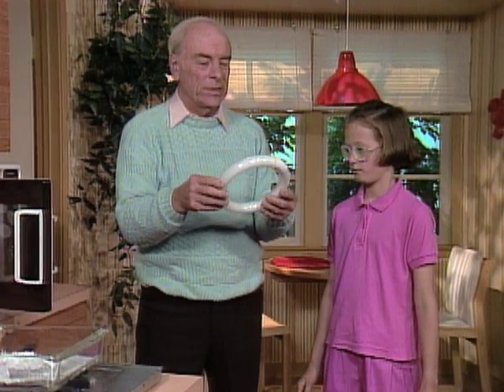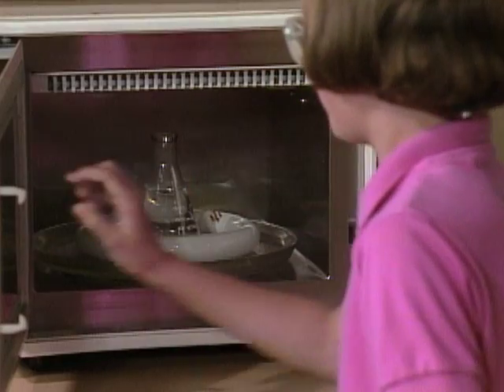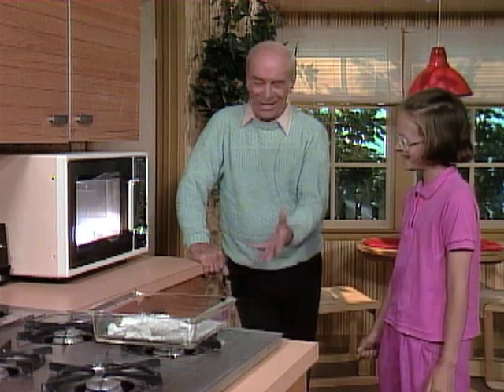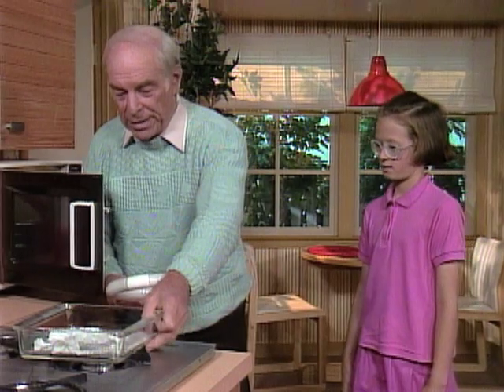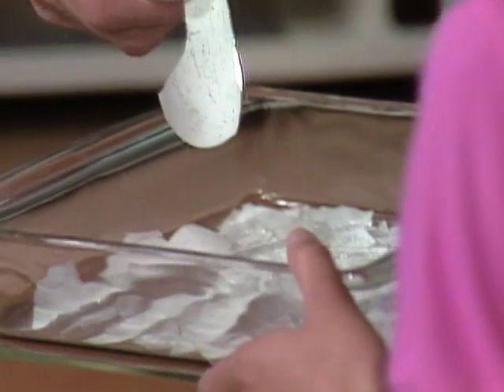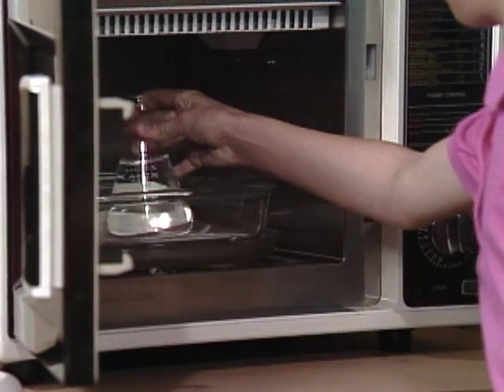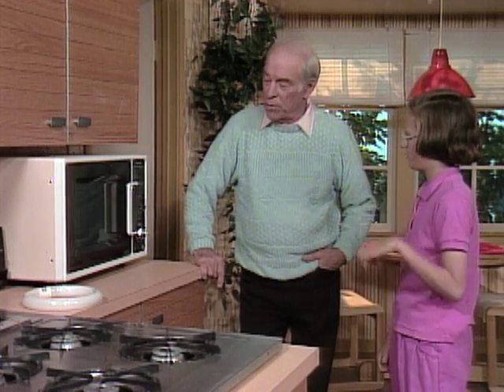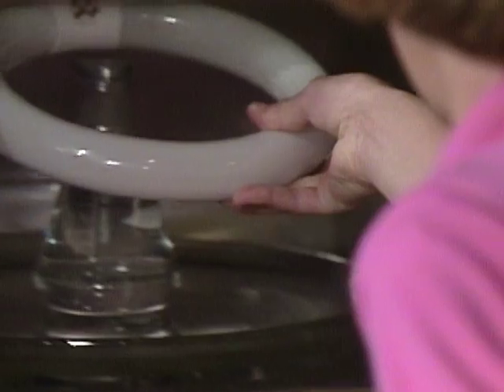Why Does A Flourescent Light Glow In The Microwave - Mr. Wizard's Oddity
Why Does A Flourescent Light Glow In The Microwave? Find out on the edition of Mr. Wizard's Oddity!